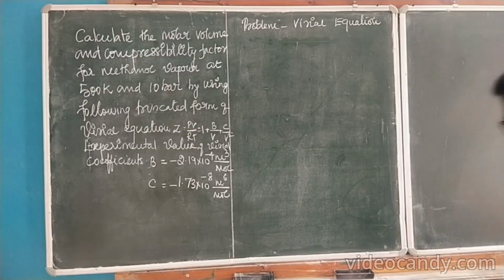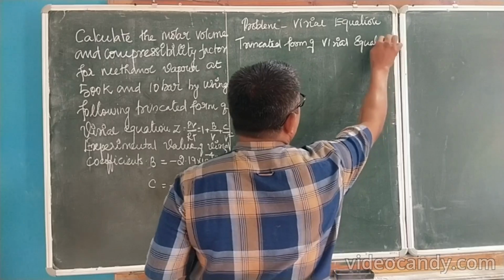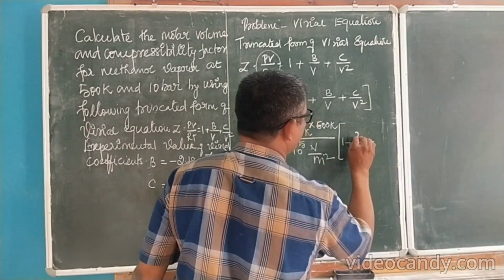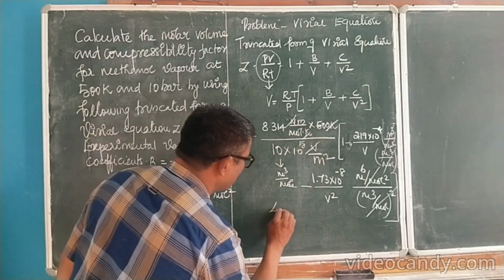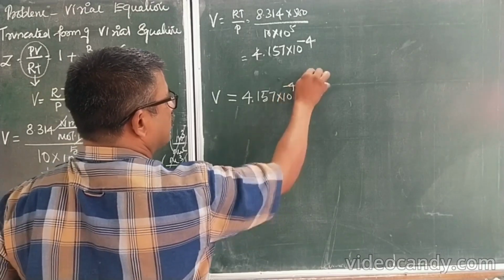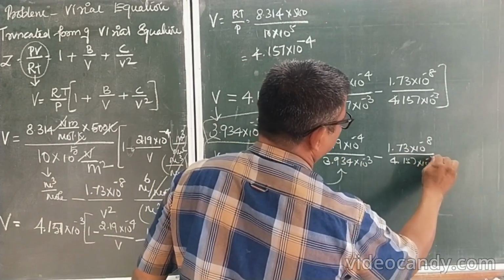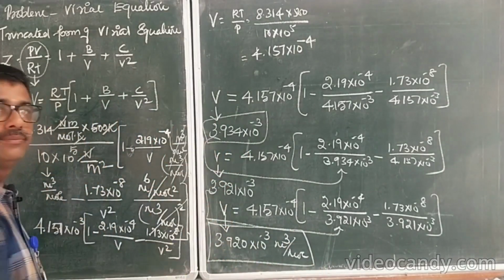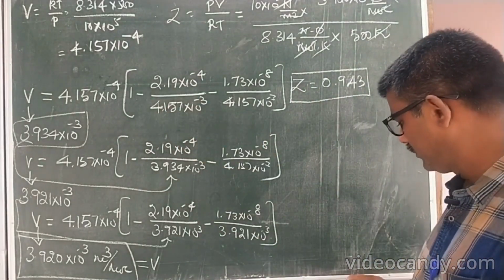Estimation of Molar Volume and Compressibility factor using Virial Equation of State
CETEL is the YouTube channel: Chemical Engineering Through E-Learning opened to share the knowledge non-profitably. The uploaded videos are aimed to provide an insight knowledge to the students without money minded. This video class helps to estimate the molar volume and compressibility factor using truncated form of Virial Equation trial and method.